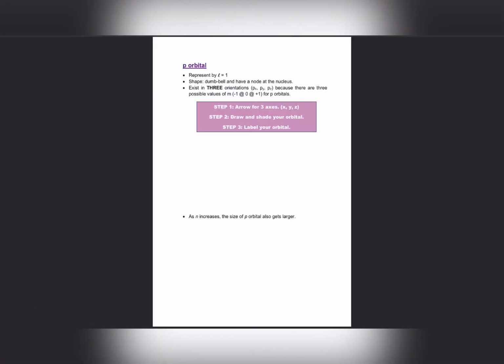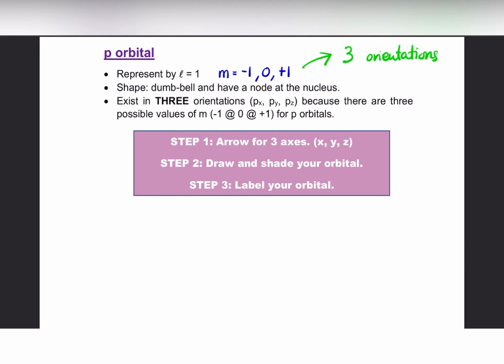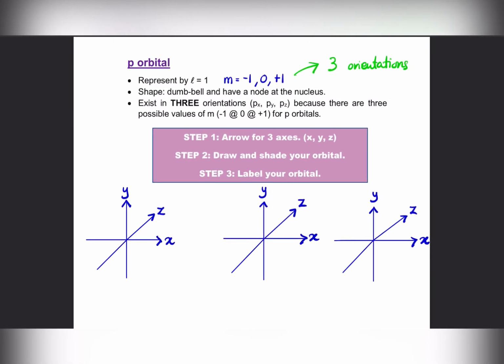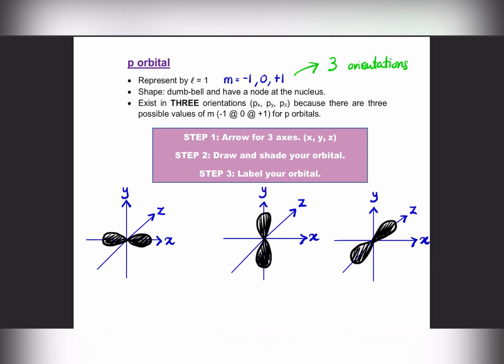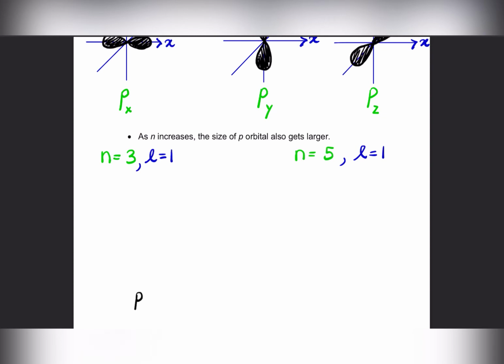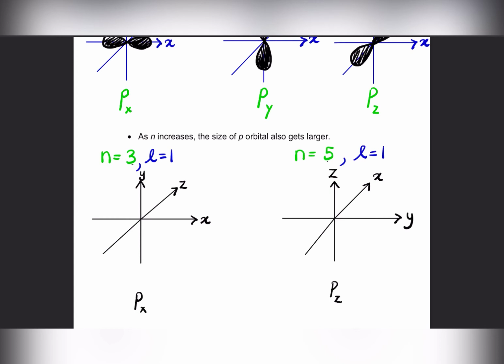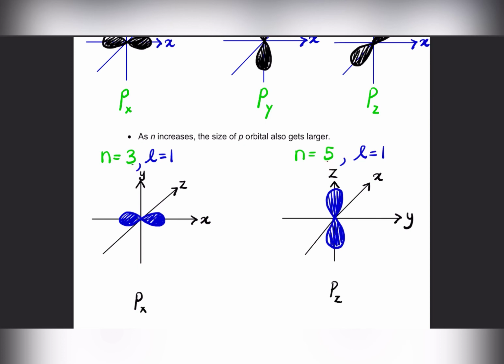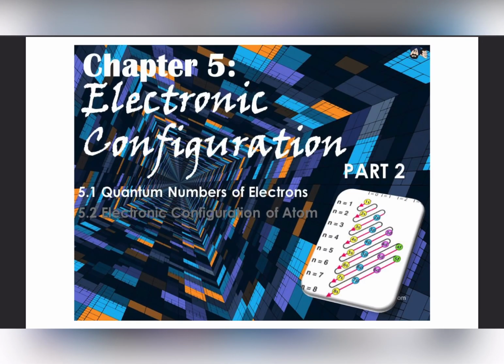Sketching p Orbital (Chapter 5; Part 5)